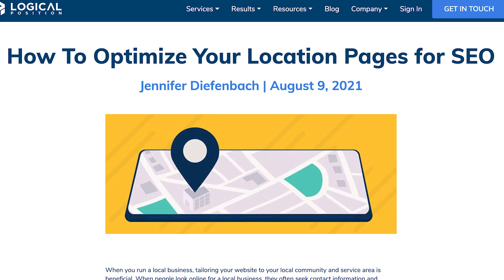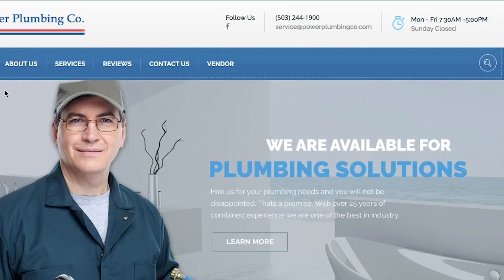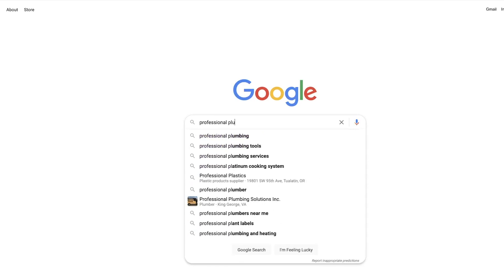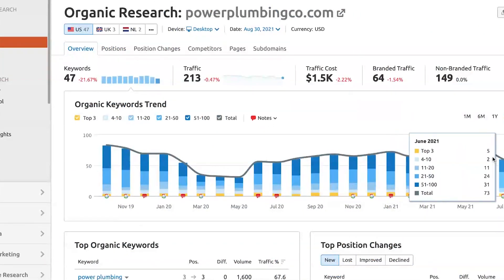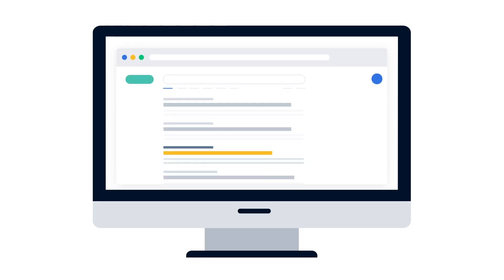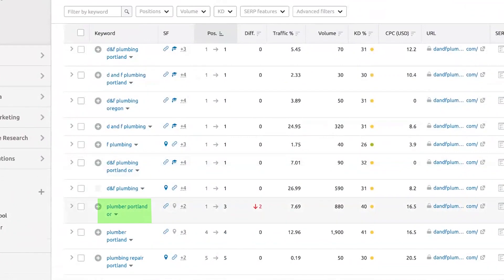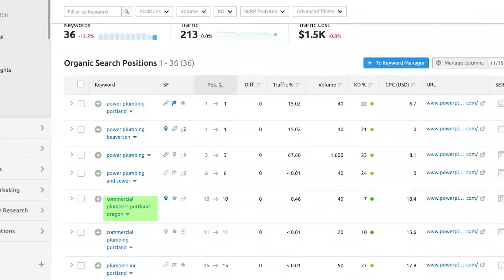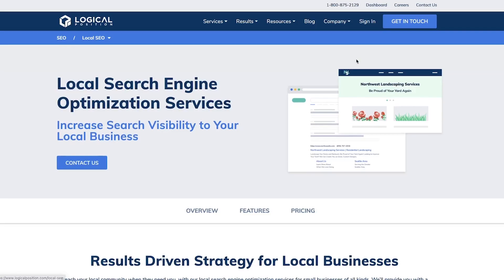Local SEO: A Complete Beginner's Guide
It's a deep dive in to Local SEO with this beginner's tutorial! Search Engine Optimization is so important for businesses - it's one of the primary ways your local customers can find you. Jennifer Diefenbach, SEO Analyst Team Lead at Logical Position, walks us through all the important steps of getting started with Local SEO.

0:00 Intro
0:30 Create a GMB Listing
1:15 Build Location Pages
2:30 Using Keywords Onsite
3:35 Why Keyword Research
4:39 How to Use SEM Rush
7:01 Home Page Analysis
8:42 SEO Audit Explained
10:14 Researching Competitors
12:17 How to Implement Research
14:25 Summary
15:30 Outro